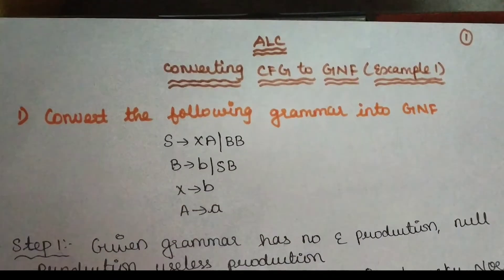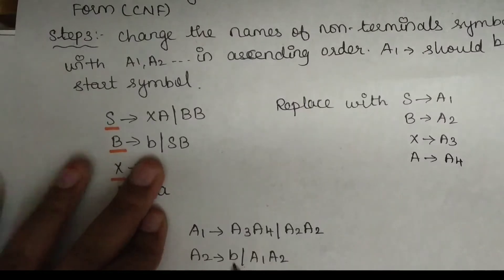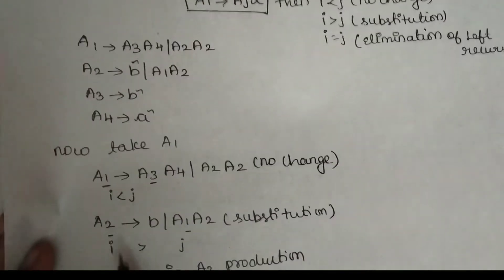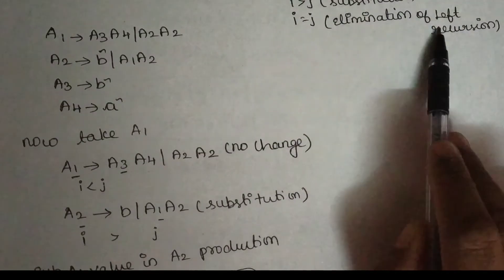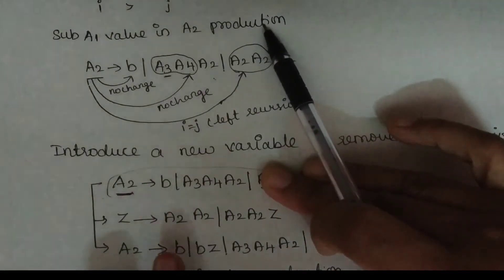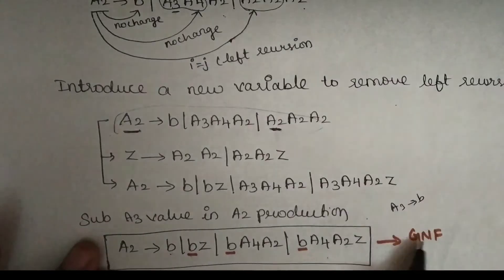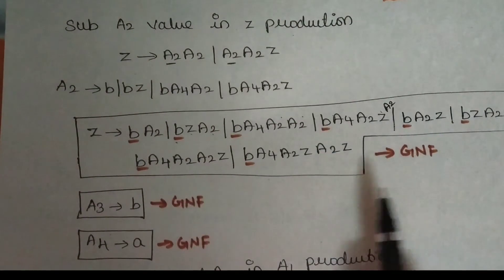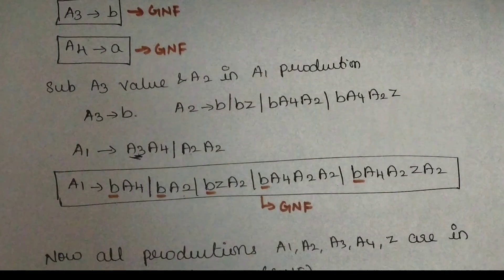Conversion of CFG to GNF with example problem in tamil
This video tells about how to convert CFG to GNF with example problem in detailed manner in tamil.